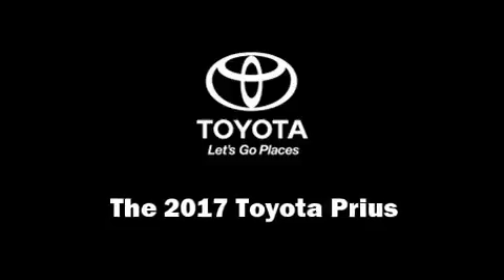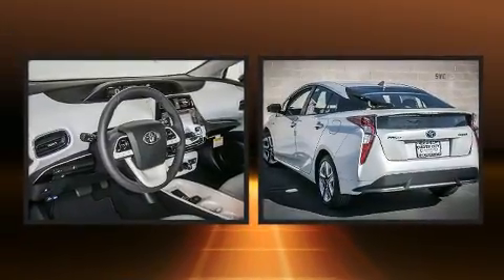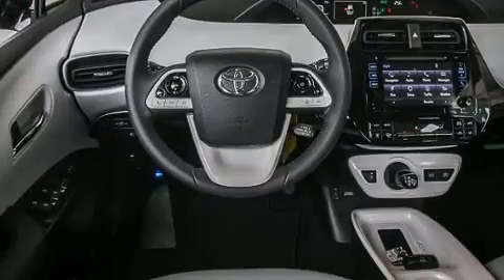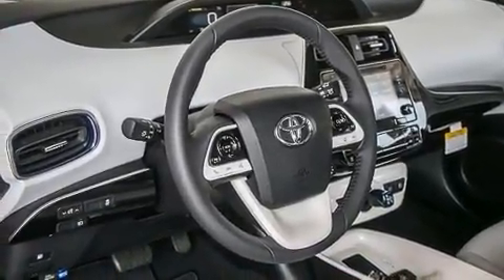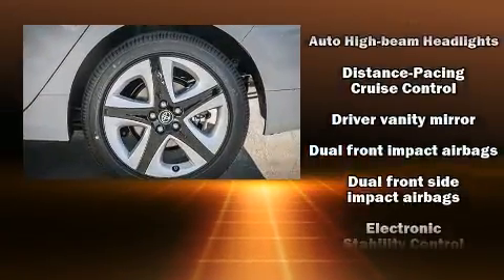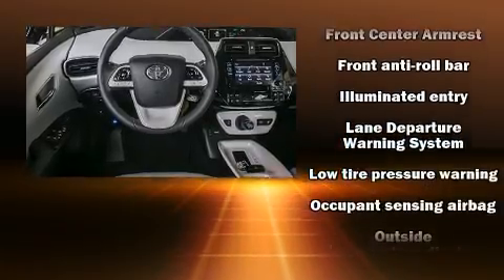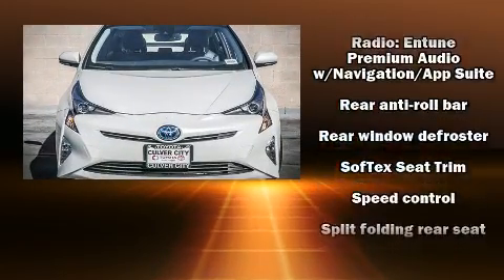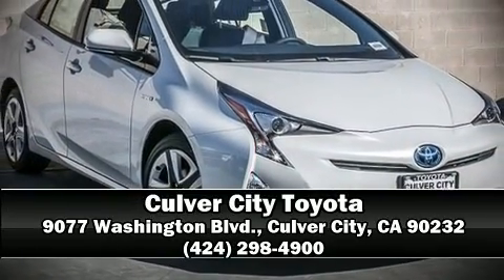2017 Toyota Prius Three Touring in Culver City, CA 90232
9077 Washington Blvd.

You can expect a lot from the 2017 Toyota Prius. It features a continuously variable transmission, front-wheel drive, and a 1.8 liter 4 cylinder engine. A wealth of standard features means that you no longer have to sacrifice. Such as cruise control, a trip computer, air conditioning, heated door mirrors, lane departure warning, power windows, remote keyless entry, and 1-touch window functionality. Storage solutions are integrated throughout the interior, demonstrating thoughtful attention to detail. You and your passengers will enjoy the stereo system, which includes a CD player with MP3 capability, steering wheel mounted audio controls, and 6 speakers, enhancing the audio experience throughout the interior. With side curtain airbags supplementing the rest of the safety network, you can be assured that you and your passengers will experience top-tier protection. We pride ourselves on providing excellent customer service. Stop by our dealership or give us a call for more information.